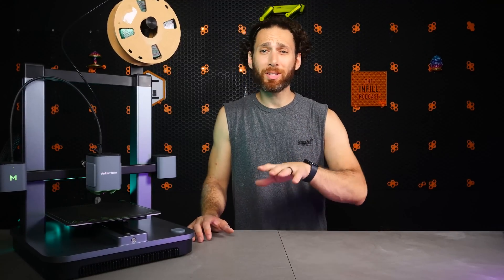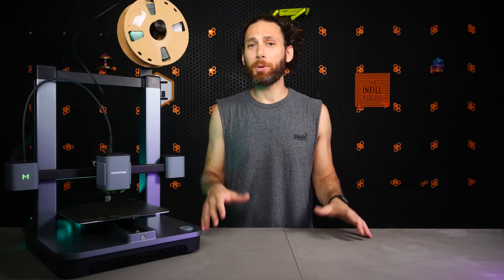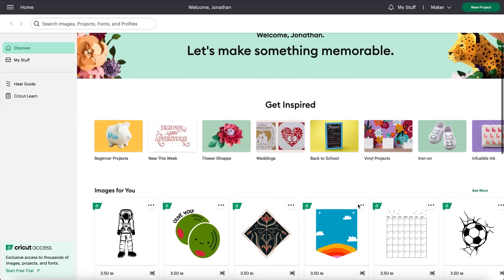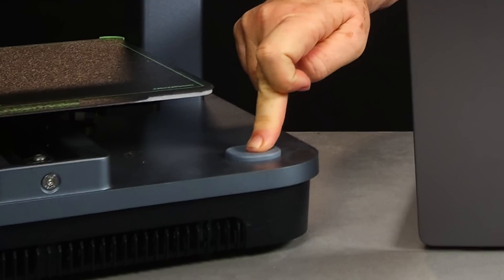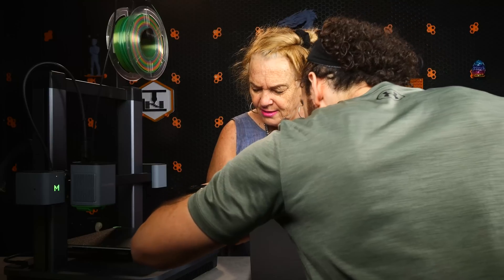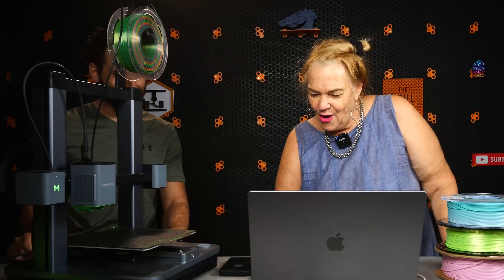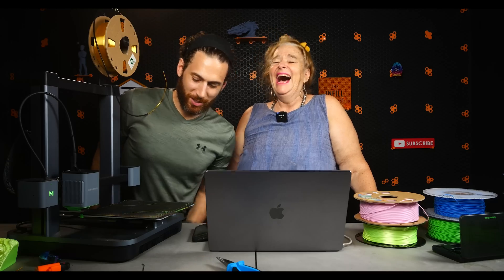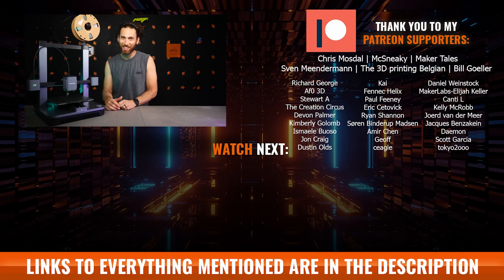Testing an "Easy" 3D Printer (With a Grandma)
In this video, I gave the new AnkerMake M5C to a real-life mom to answer the question: Is this the first printer easy enough for ANYONE to use?

One of the ongoing debates about consumer 3D printing is just how far it'll go. Sure, it's revolutionary, but can 3D printers really become as ubiquitous as 2D printers or Wi-Fi routers? So much so that we can all just download the products we need and print them at home, making shipping physical widgets around the world a thing of the past?

Is there really a future where even your mom has a 3D printer sitting on your desk?

Well, I have news for you. The future might just be now because there is a new generation of 3D printers aimed at people who have zero interest in actually learning about 3D printers. And in this video, we're going to put it to the test to figure out, is this finally a 3D printer your mom, grandma, or wife can use? In short, we're going to see... is the AnkerMake M5C really the easiest 3D printer? Is it the best 3D printer for beginners? Or are we still not "there yet" in terms of a beginner 3D printer that literally ANYONE can use?

00:00 Introduction
00:55 A Short Background
02:44 Introducing The AnkerMake M5C
05:42 A Real-Life Mom Reacts
14:42 Conclusion